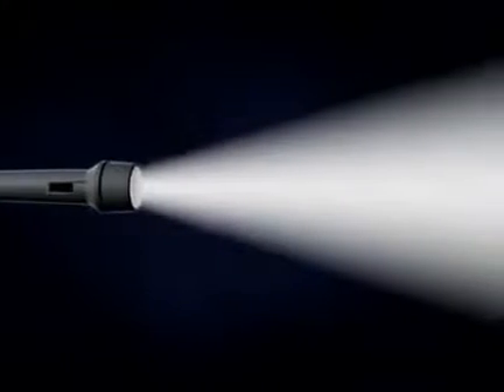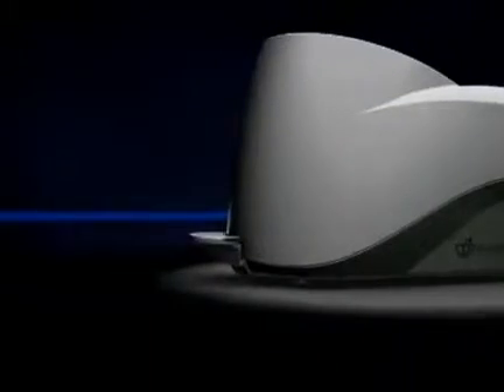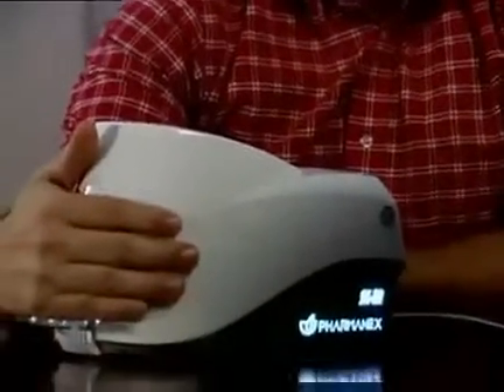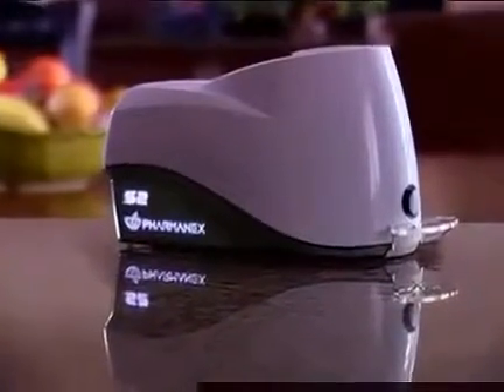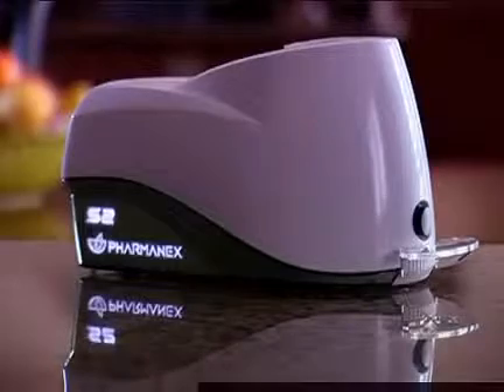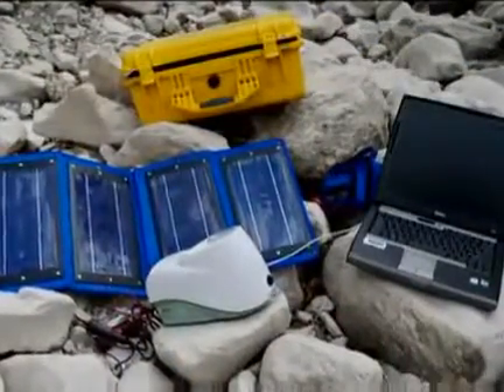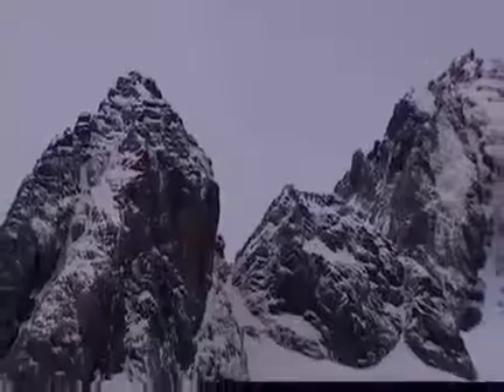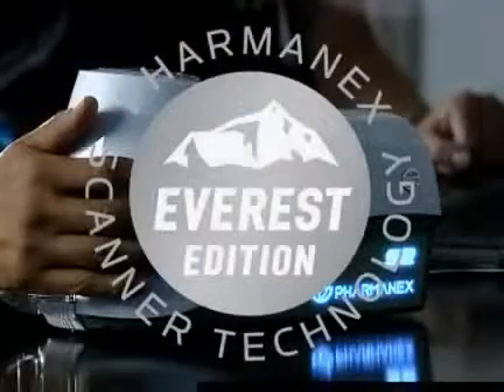Nu Skin NuSkin ageLOC Pharmanex Chapter 4 Difference Demonstrated Claremont College